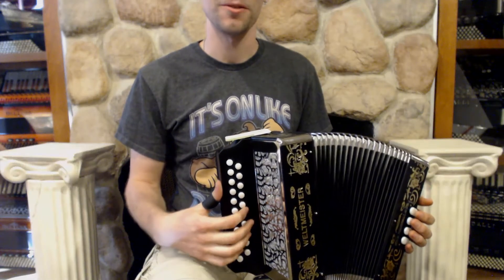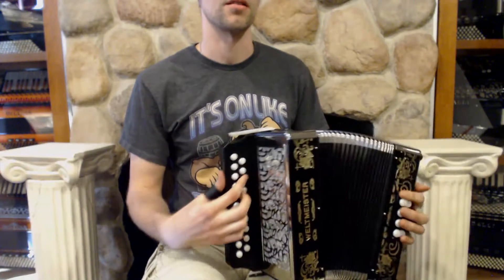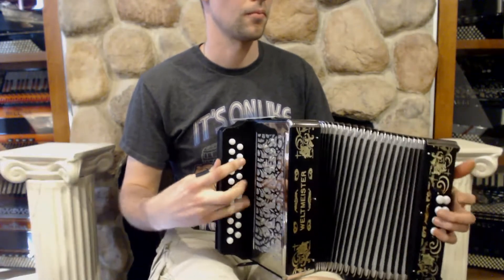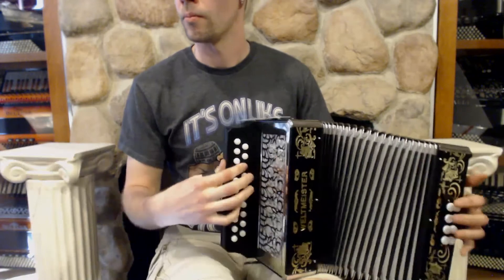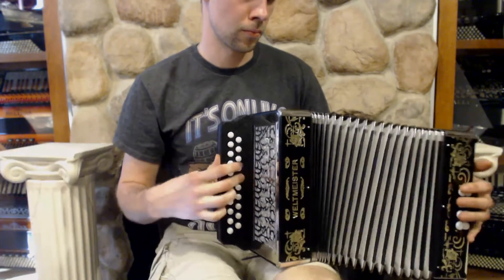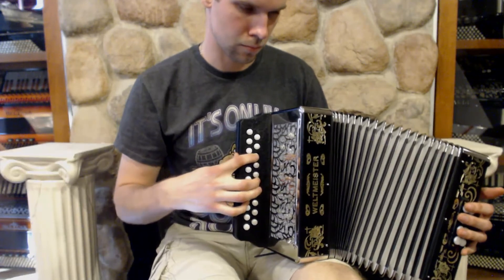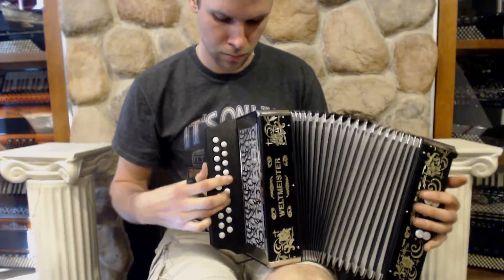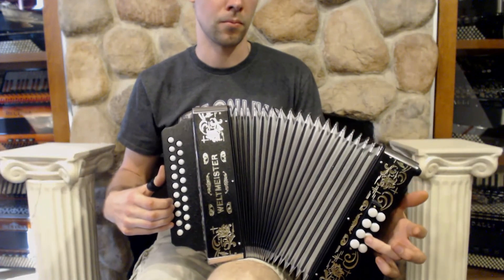WELT86WCDBG - Black Gold Weltmeister 86W Diatonic Button Accordion C# D MM 21 8 $1199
Brand: Weltmeister
Model: 86W
Type: Diatonic Button Accordion
Reeds: 2/4 MM
Treble: 21 Keys, 8"(20cm) Key to Key, 0 Registers
Bass: 8 Bass Buttons, 0 Registers
Weight: 7lbs / 3.5kg
Features: Golden accents, key of C#-D
Includes: New Straps and Case, 6 Month Store Warranty
Suggested Upgrades: New Straps, New Case, Professional Microphone Installation, Accordion Stand, Spray Polish